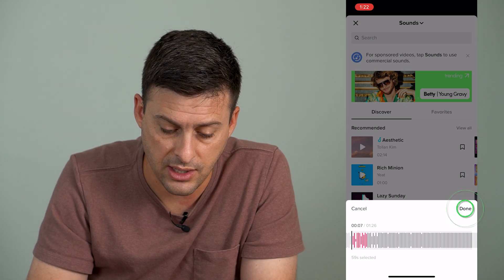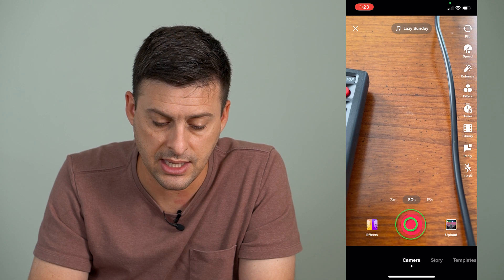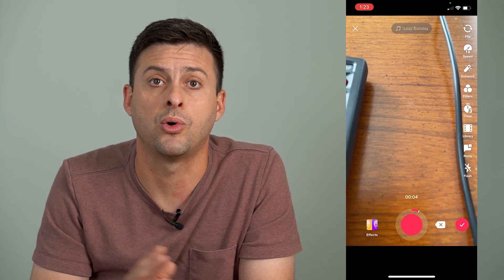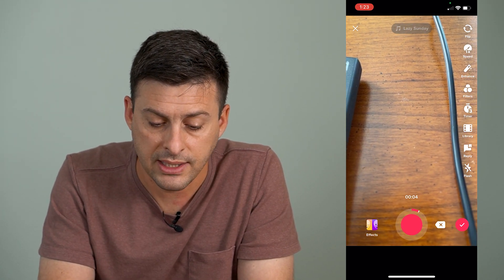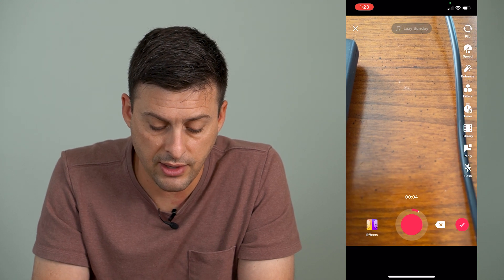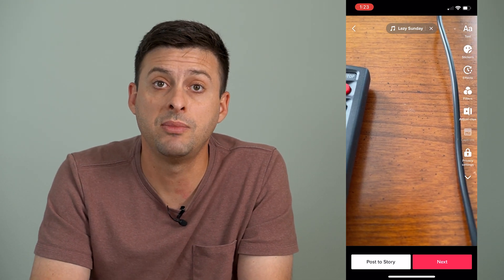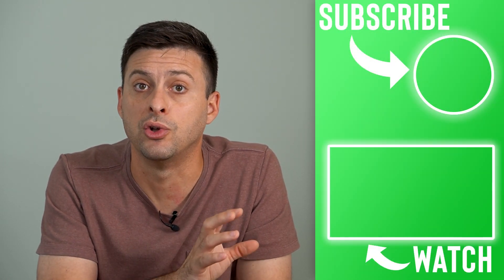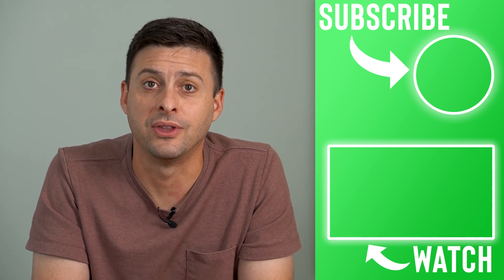How To Trim A Sound On TikTok Before Recording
Let's trim any of your TikTok sounds before recording so you can use only the portion of the sound or music that you want.